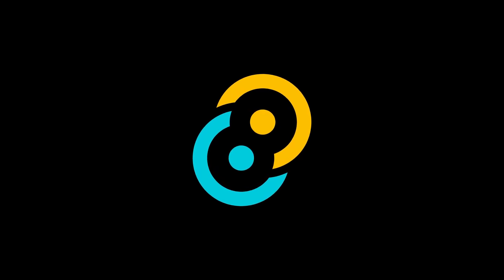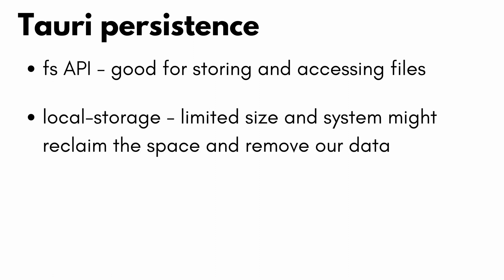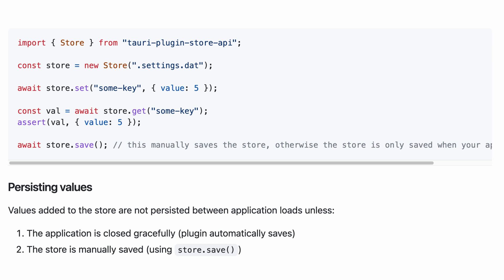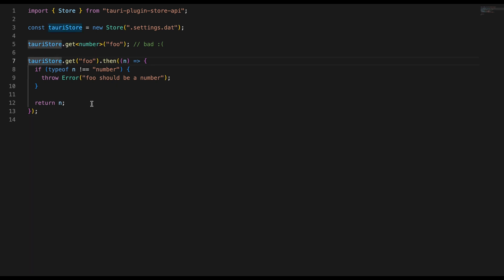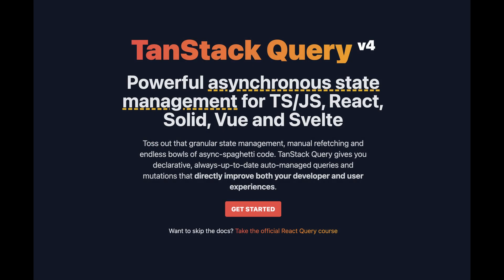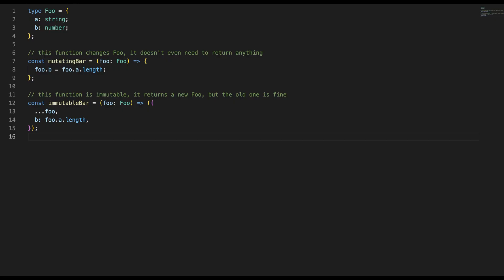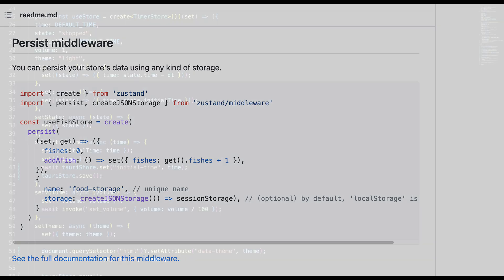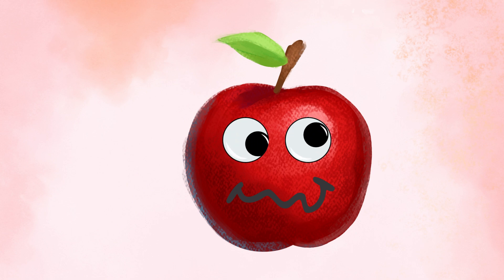Persist your settings in Tauri with Zustand and tauri-plugin-store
In this tutorial, we'll guide you through persisting settings in Tauri applications using Zustand and tauri-plugin-store. Discover how to effectively manage application state and store settings persistently for a reliable user experience. Learn about the benefits of Zustand for client-side state management and the role of tauri-plugin-store in data storage.